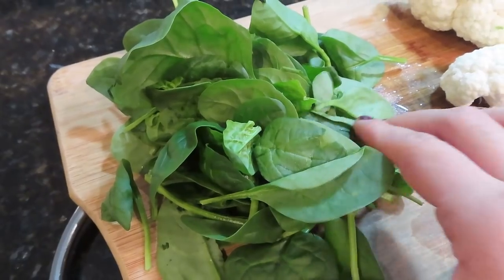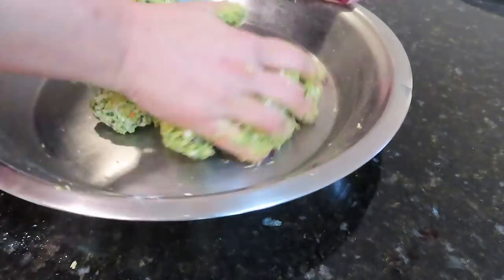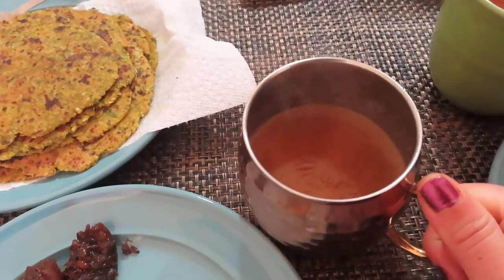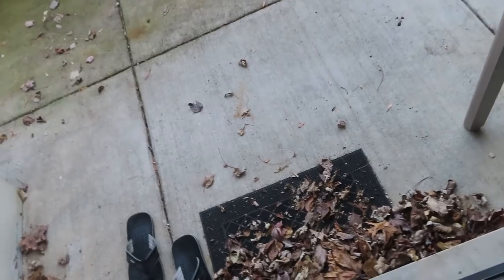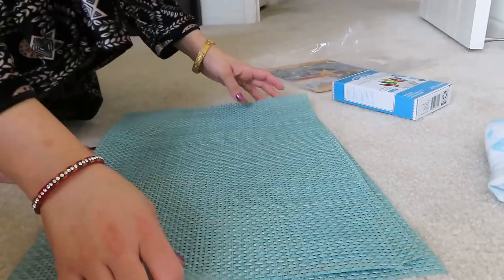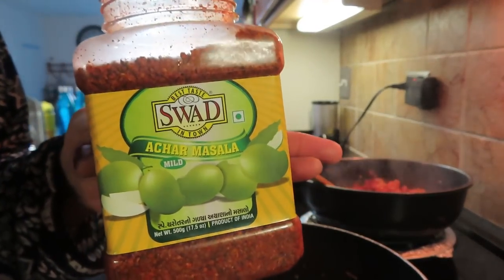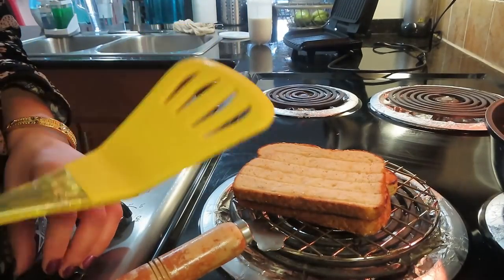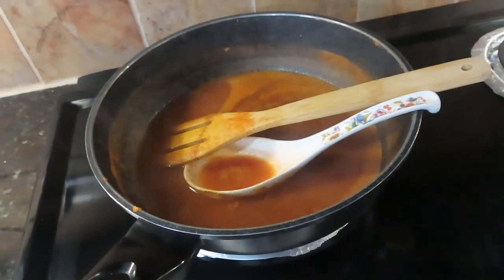सर्दियों मैं खाने का मज़ा ही कुछ और होता है |Winter Breakfast to Dinner Recipes|Full Day Weekend Vlog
Additional Tags: sasural mein ek din,india vlog,travel vlog,indian vlogger,meet my in laws,indian vlogger in america,nri family,day in my life,visiting india,fun time with family,indian mom in usa,vlog,gifts for my in laws,bangalore,vacation,parents house,spending time with family,Indian,Recipes,Organizing,Lifestyle,Home,Decor,Cleaning,Vlogs,rujuta diwekar meal plan diet,weight loss meal plan,what i eat to reduce my weight,healthy eating,eating right,healthy diet,how to eat proper meal,indian diet plan for weight loss,how to eat perfect meal,simple living wise thinking,what i eat in a day,day in my life,vlog,indian vlogger,indian summer special lunch routine,indian lunch routine,vlog,lazy day in my life,lunch routine,summer lunch,summer recipes for lunch,routine,daily household chores,family vlog,indian (nri) family,vlogger,indian summer homemade food,homemade food,lunch,recipes,moong dal recipe,panner alu recipe,patal baja recipe,lunch with family,simple living wise thinking,vlog,day in my life,i know how to impress my husband,day,in,my,life,dinner preparation,dinner date,planning dinner for husband,indian (nri) family,daily household chores,indian mommy youtuber,dinner preparation,simple living wise thinking,indian youtuber neelam,blogger,vlogger,daily vlogs,indian routines,hindi vlogs,indian vlogger,indian youtuber,indian recipes,veg recipes,vlogging,youtuber,family vlogs,indian vlog,vlog channel,blogging,hindi vlog channel,daily vlogger,daily vlogs india,daily vlog indian,daily vlogs channel,breakfast,dinner,lunch,indian food recipes,special indian food,kids recipes,kids favorite,daily routines,healthy recipes,breakfast ideas,breakfast recipes,kitchen,breakfast recipes easy,recipes,cooking,healthy breakfast,vlog video,vlog,blog,indian mom busy morning routine,indian mom real morning routine,daily morning routine,everyday morning routine,indian busy morning routine,busy morning routine,busy morning,indian vlogger,kids lunchbox ideas for school,indian breakfast routine,morning routine,busy mom,everyday routine,breakfast,indian,lunchbox,tiffin,indian morning routine,indian morning routine for school,indian youtuber neelam,vlog,indian youtuber,indian mom morning routine,night time cleaning,kitchen cleaning,daily night time kitchen cleaning,daily night time kitchen cleaning routine,night time kitchen cleaning routine,kitchen cleaning routine,indian daily cleaning routine,night time cleaning routine,night kitchen cleaning routine,indian morning kitchen cleaning routine,quick kitchen cleaning,everyday night kitchen cleaning,daily kitchen cleaning,cleaning,kitchen,indian kitchen,indian cleaning routine,indian cleaning,night routine,indian moms evening to night routine,kitchen cleaning routine,kitchen cleaning,evening tea,evening to night routine,evening kitchen cleaning routine,evening routine,dinner routine,dinner routine 2018,indian dinner routine,indian dinner preparation,kitchen cleaning motivation,evening to dinner routine,indian vlogger,night kitchen cleaning routine,night time cleaning routine,night routine,cleaning,kitchen,dinner,indian,indian mom,routine,indian youtuber neelam, plain paratha recipe,plain paratha,paratha recipe,lachha paratha,lachedar paratha,plain paratha recipe video,aate ka lachha paratha,easy plain parathas recipe,aate ka paratha,aate ka paratha banane ki vidhi,easy paratha recipe,lachha paratha easy way,lachha paratha easy recipe,simple paratha recipe,simple paratha,how to make paratha,पराठा बनाने का तरीका,paratha,wheat paratha recipe,parathe ki recipe,parathe banane ki recipe,